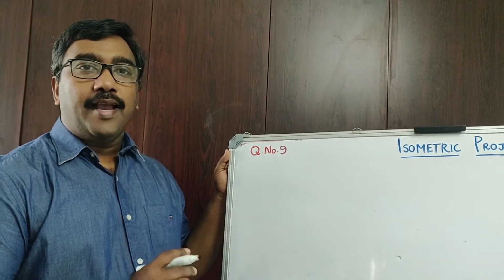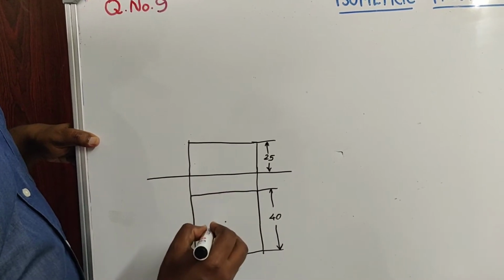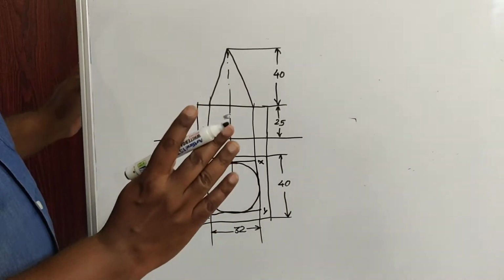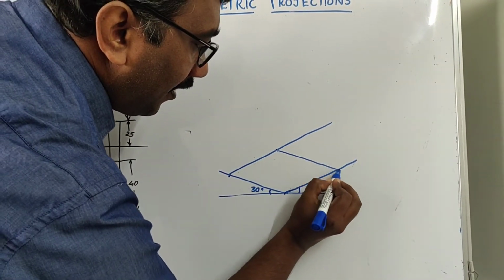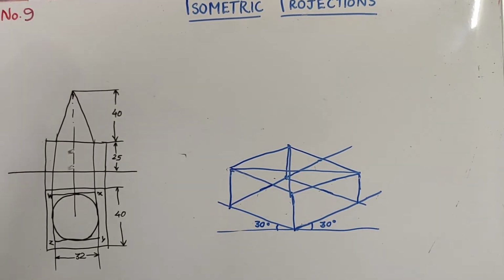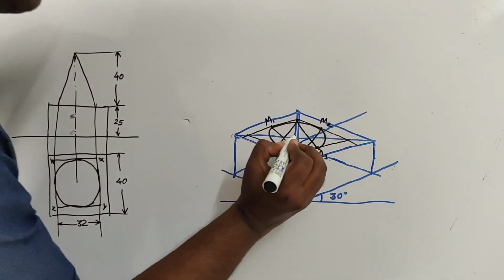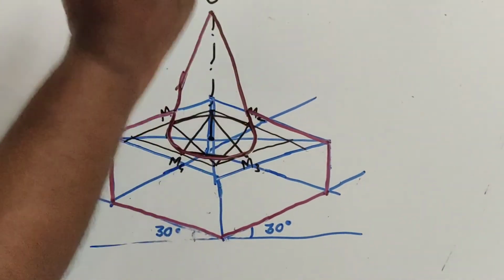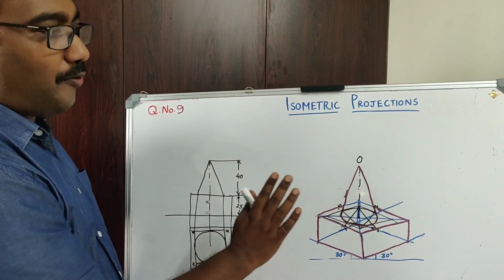June 18, 2020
Engineering Graphics
ISOMETRIC PROJECTIONS#9